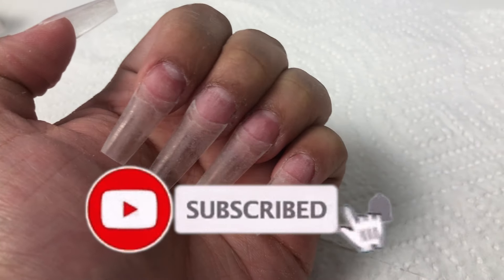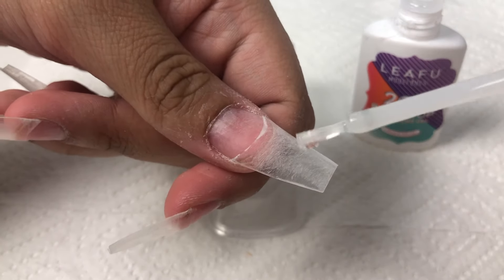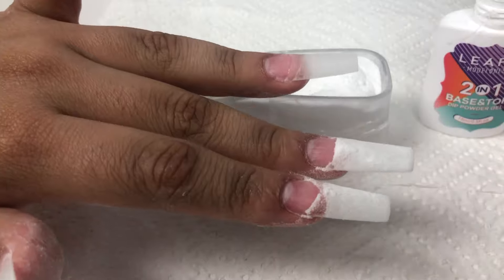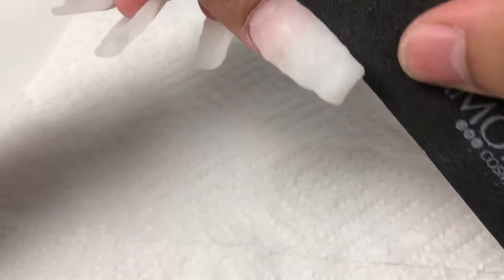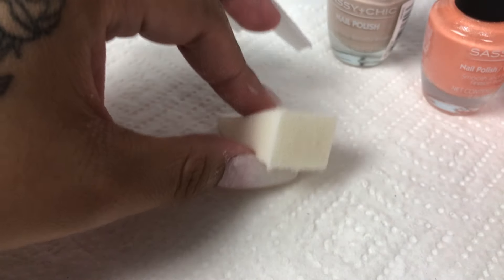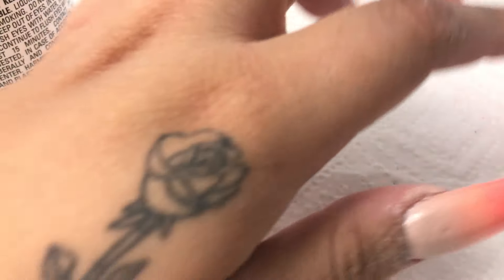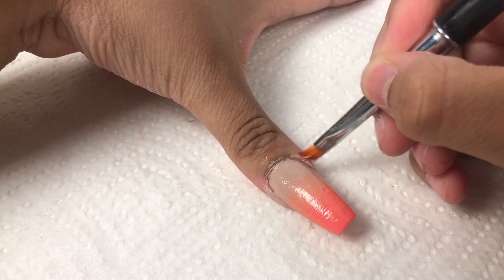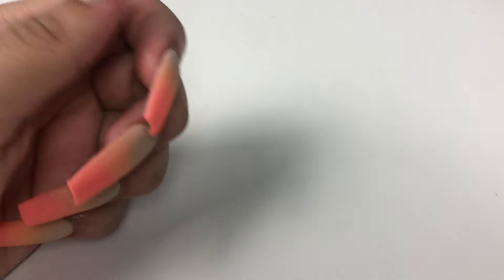DIY NAIL HACK $5 BAKING SODA NAILS | OMBRE NAILS | NAILS AT HOME ON A BUDGET (NO ACRYLIC OR DRILL)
Hey guys today I will be showing you super easy DIY NAIL HACK $5 BAKING SODA OMBRE nails! Nails at home on a budget! NO ACRYLIC OR DRILL! It's affordable and easy! The baking soda is ($1) or less, the L.A COLORS top coat($1), nail file($1), Kiss nail glues ($1-$2) there are brush on nail glues at dollar tree for ($1) you can check out as well! The cosmetic wedge sponges ($1) ALL TOTALING $5 DOLLARS! MUCH LOVE XOXO

SHOP PRESS ON NAILS💜

Press On Nails by me: